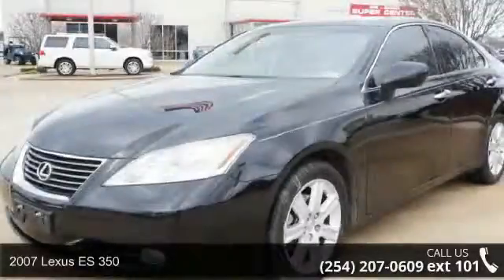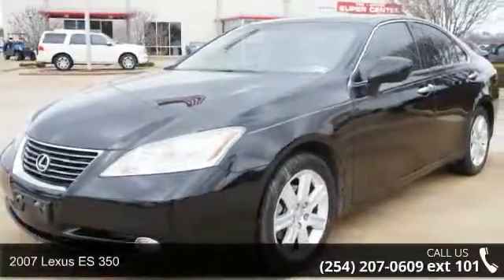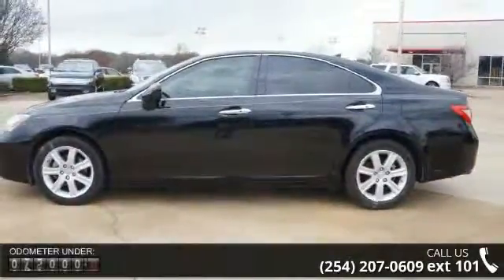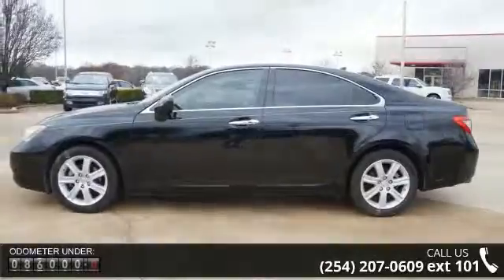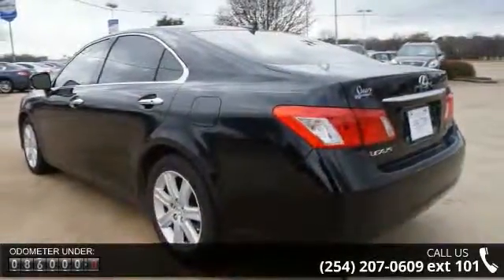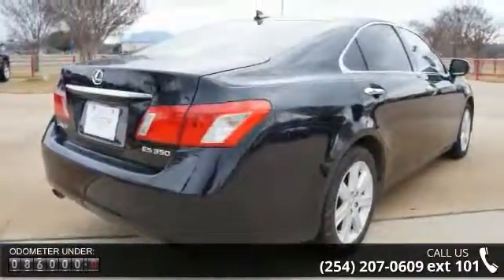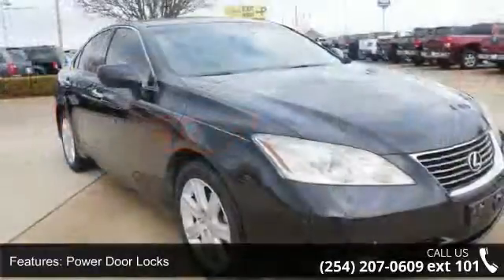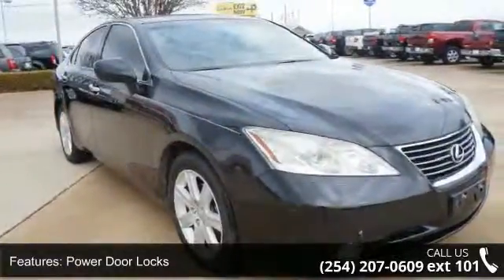2007 Lexus ES 350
| 022098